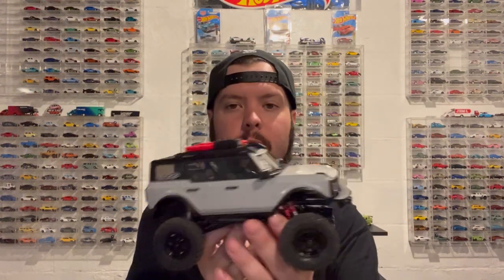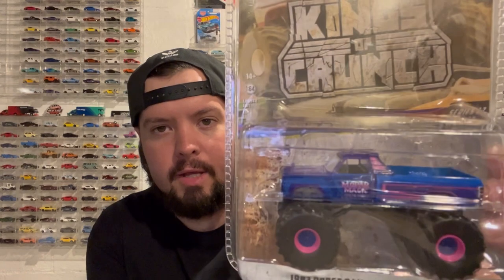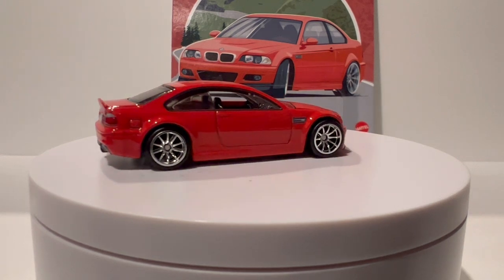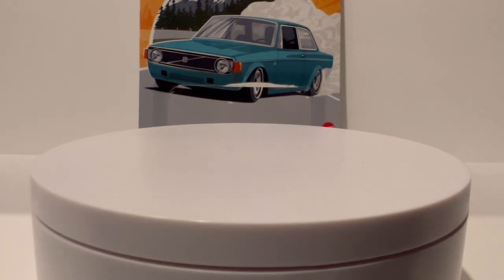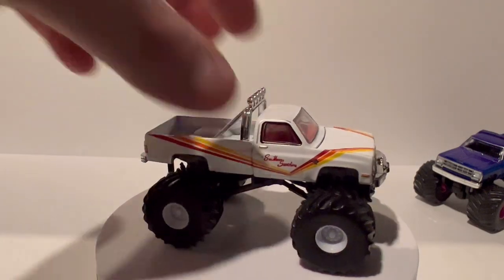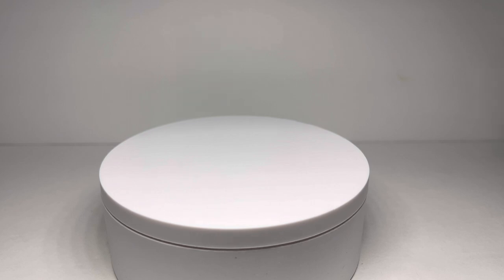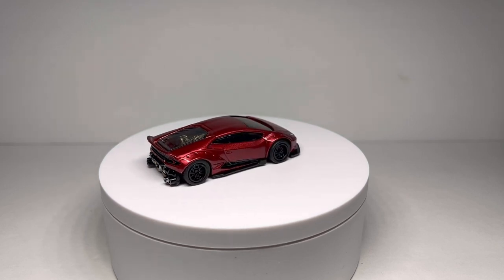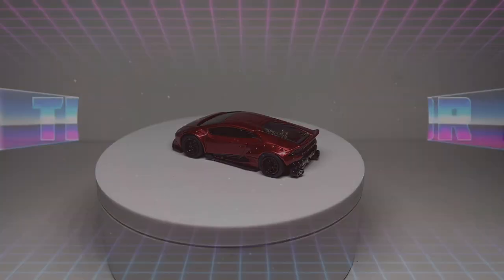Free The Piece Friday And Some Excitement!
Welcome back to another video and in todays episode I crack open some more premium cars including some Hotwheels, an autoworld, and two awesome looking Greenlight Kings Of Crunch trucks! I also share some exciting news about joining the Diecast Misfits and talk about the upcoming build off. Thank you guys for the support and for watching have a great weekend!

Video made with Splice